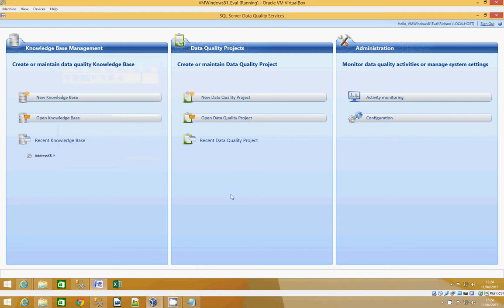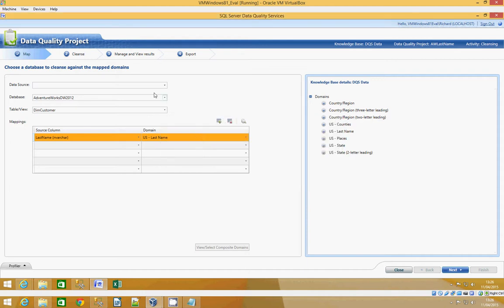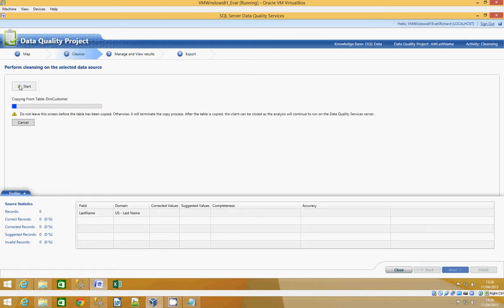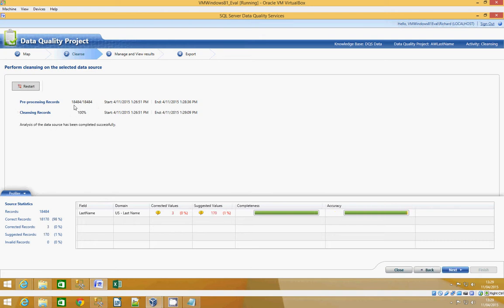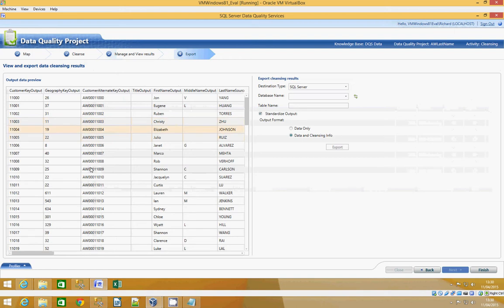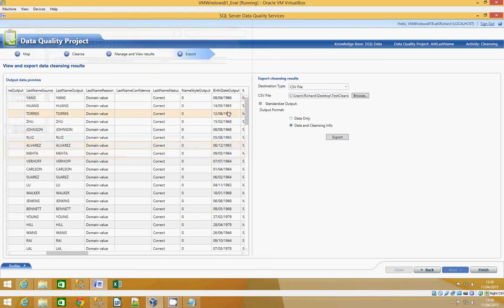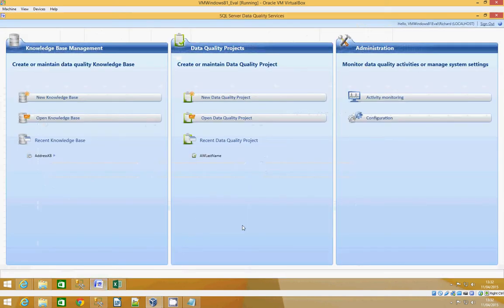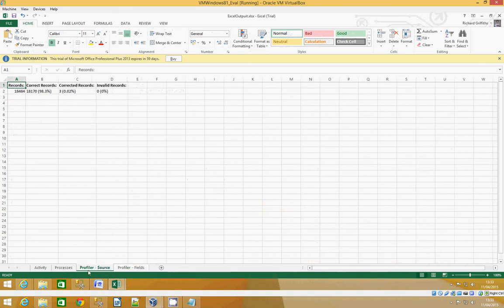SQL Data Quality Services 06 Project Cleanse Last Name